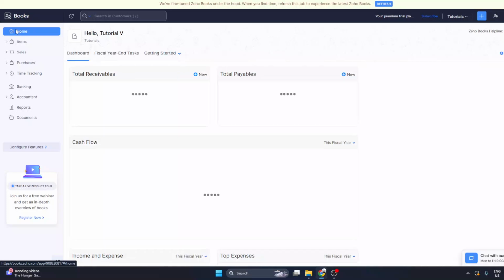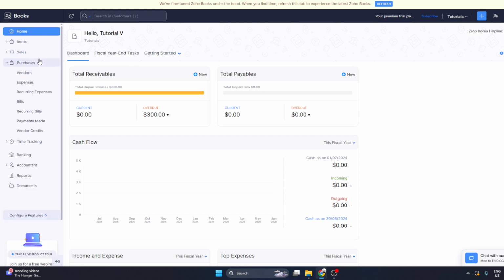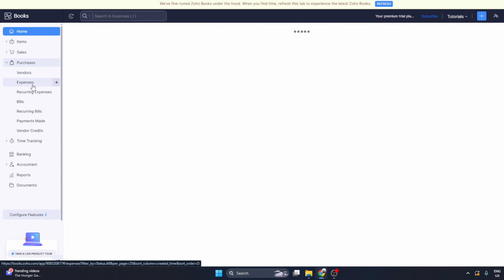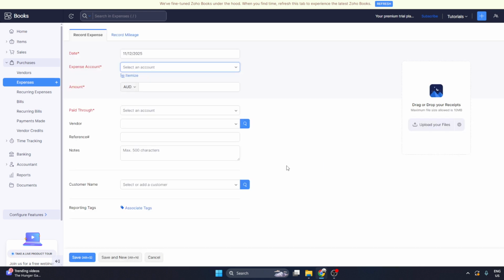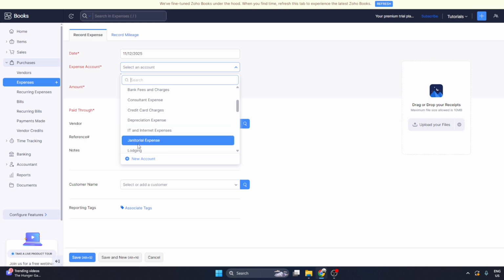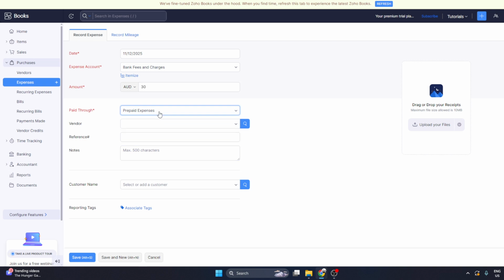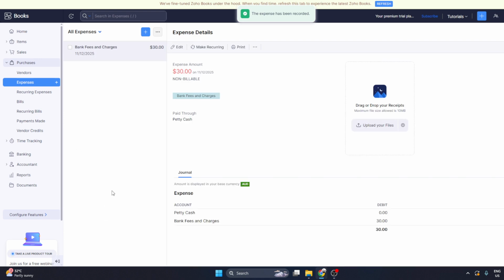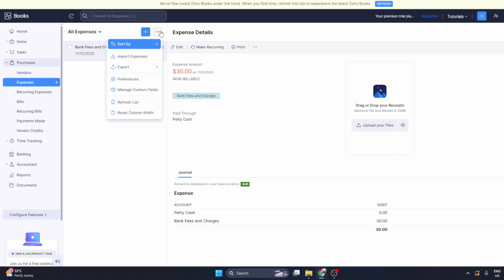How to Record an Expense in Zoho Books | Quick Tutorial 2026